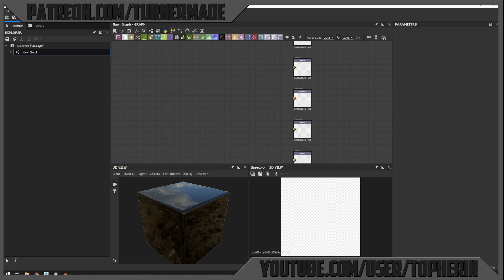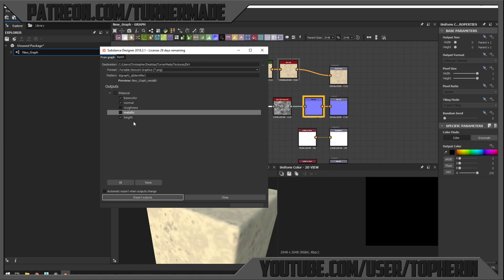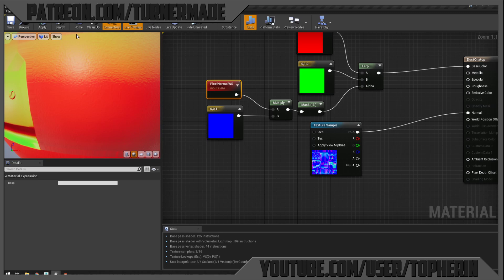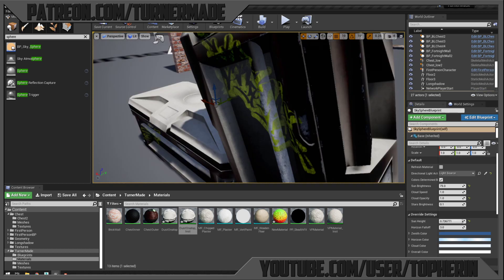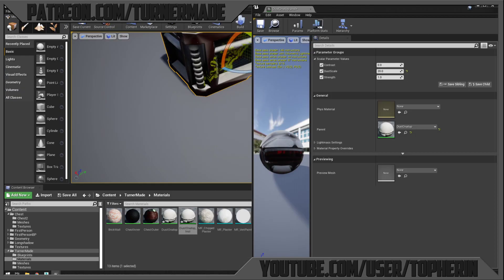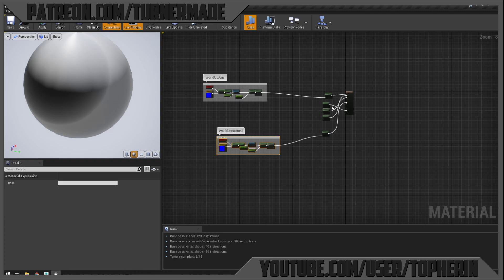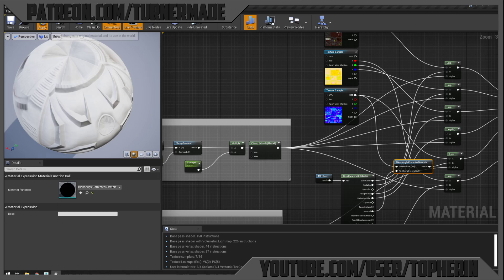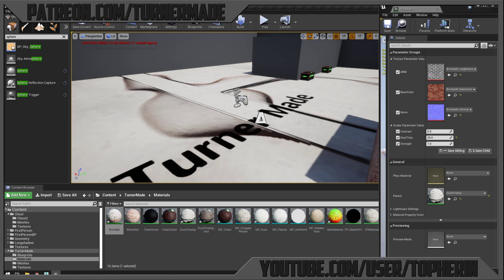Creating dust shader in UE4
In this video I answer another viewer request. This time, we are in unreal creating a shader that permits us to place dust a top a mesh.